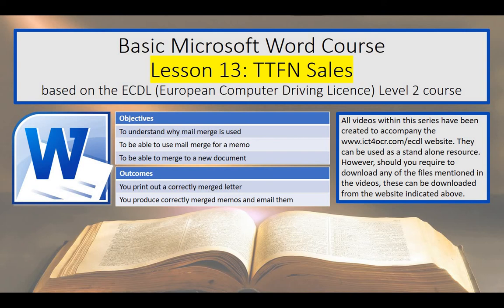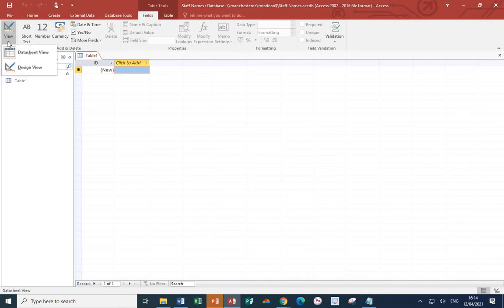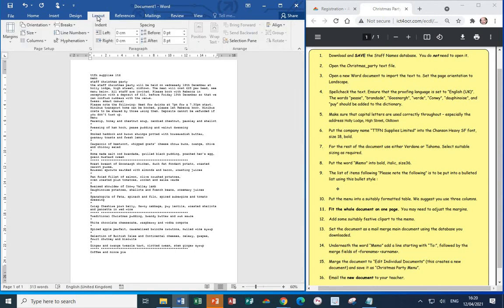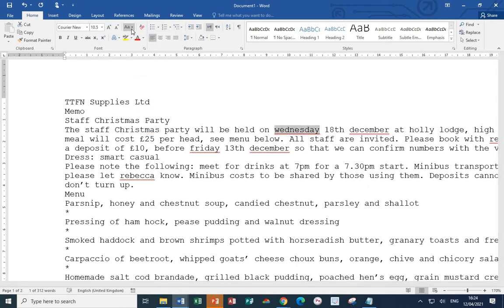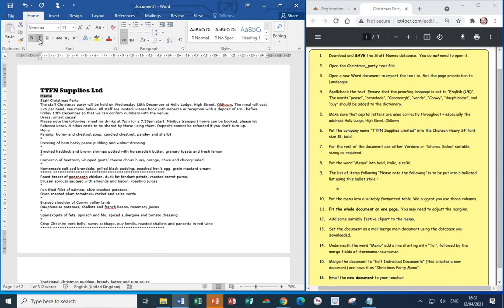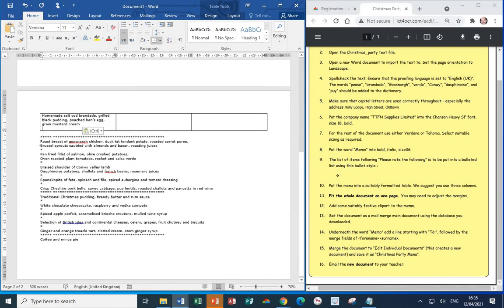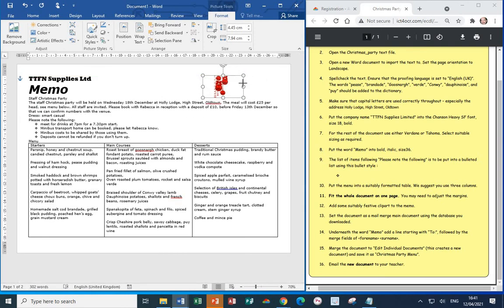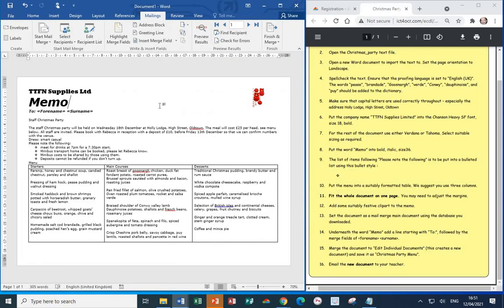ECDL Level 2 Word Lesson 13 TTFN Sales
This lesson is a a part of the Basic (Level 2) course for Microsoft Word, is based on the ECDL (European Computer Driving Licence), and has been designed to accompany the website.

In this lesson we discuss:

Importing a text file to a word document
Changing page orientation
Set proofing language
Adding words to the dictionary
Changing case
Text formatting
Changing bullet styles
Creating a table
Adding clipart
Setting up a mailmerge
Emailing a merged document

My aim is to give you the opportunity to improve your skills in the use of office productivity software so that you can offer greater skills to your employer.

Proficiency in the use of Microsoft Office is one of the top 3 skills desired by employers, can position you as the most promising candidate to employers and increase your productivity when delivering your responsibilities on the job.

I have now completed the four modules that comprise the ECDL Advanced  level  3 course. These playlists can be found on the Martin Radnan YouTube channel

These cover the Microsoft Office programs Word, Excel, PowerPoint  and Access at advanced levels.

By popular demand I have been asked to put together a more basic course. This course is based on the ECDL level 2 and covers Word, Excel and PowerPoint.

Mastering the concepts shown here are a prerequisite for the level 3 advanced course.